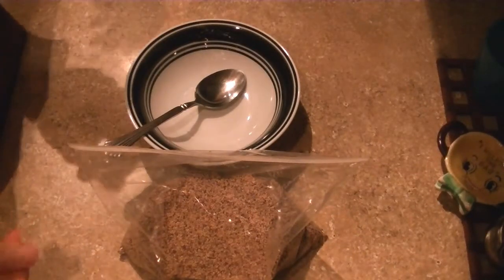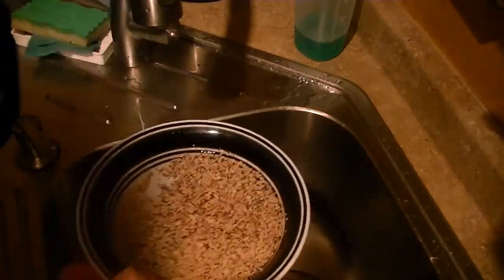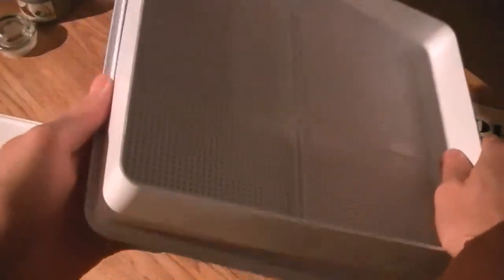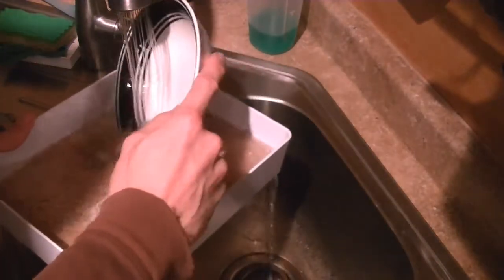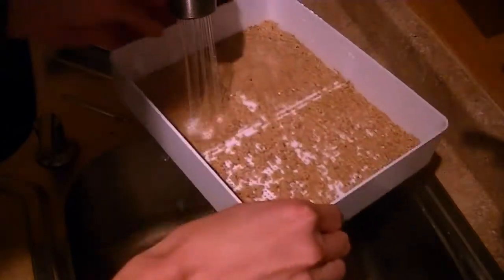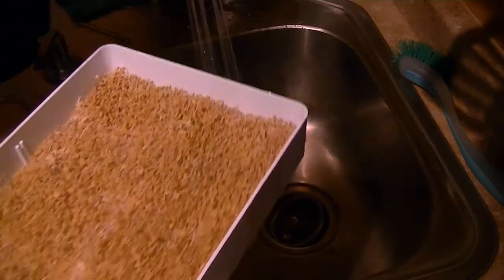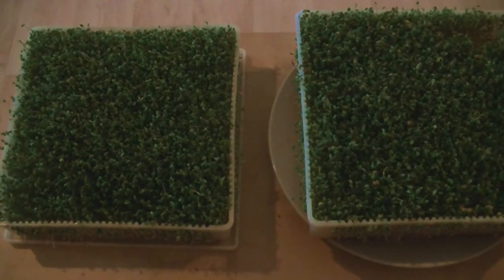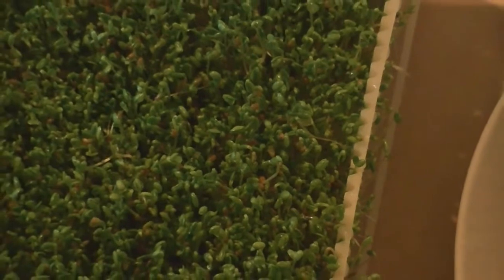Grow your own Sprouts in your Kitchen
Using rectangle shaped trays that produce a nice and even, beautiful bed of sprouts. I like this method better than using jars or other kinds of trays.

I made this video back in 2013 using a cheap video camera and a bad tripod, but it was fun and I still enjoy growing sprouts the same way in 2017 :)